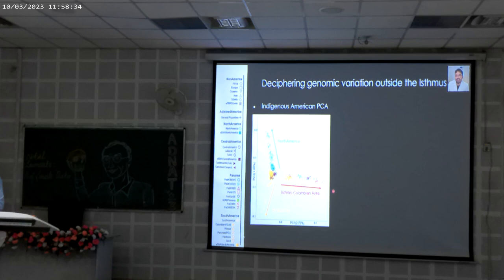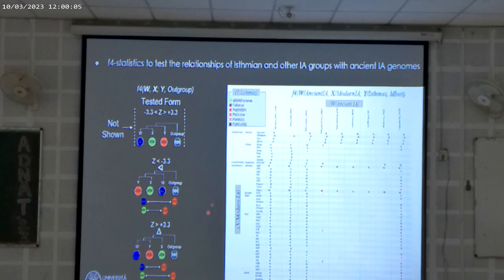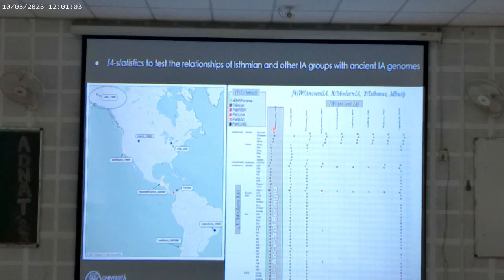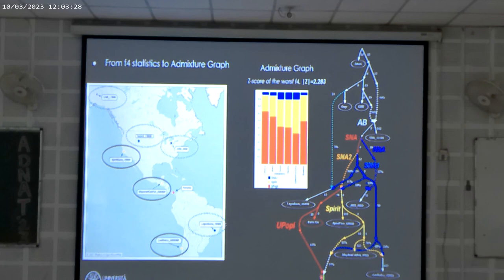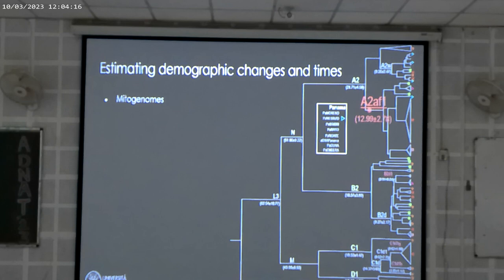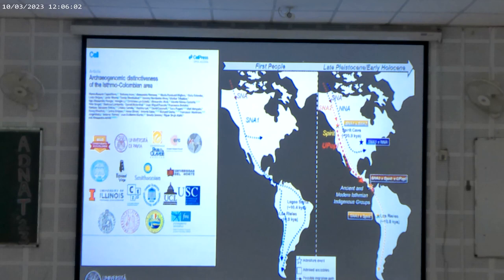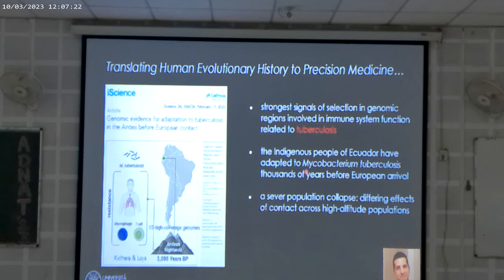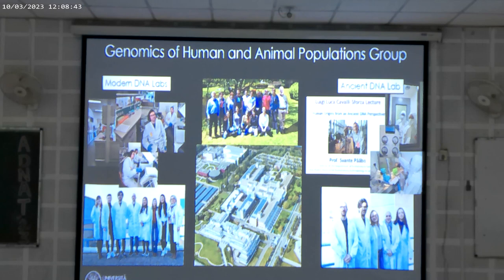The Genetic History of Indigenous Americans on the Isthmus of Panama by prof. Alessandro Achilli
The Genetic History of Indigenous Americans on the Isthmus of Panama: From
Modern Mitogenomes to Archaeogenomics.

Alessandro Achilli is a Professor in the Department of Biology and Biotechnology "Lazzaro Spallanzani" from
University of Pavia, Italy. His research is focused on Genetics, Mitochondrial DNA, Haplogroup, Evolutionary
biology and Haplotype. His Mitochondrial DNA research includes themes of Phylogenetics and Phylogenetic tree. He
has extensively worked on the peopling of SouthEast Asia, Europe and America